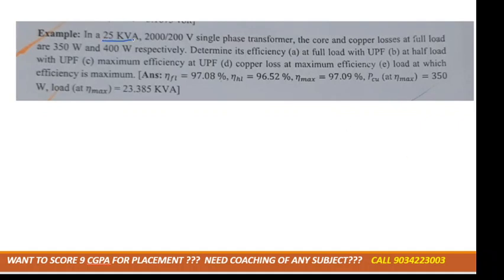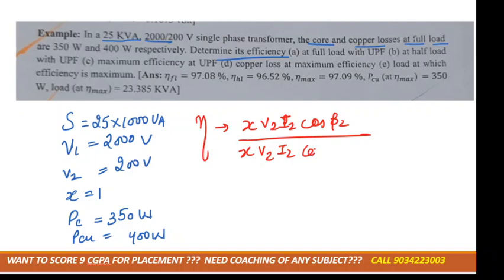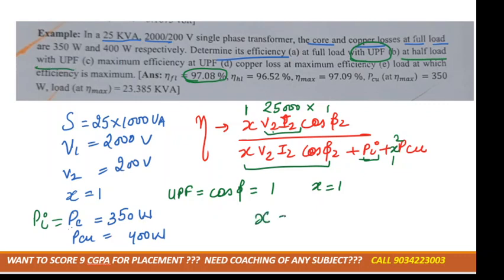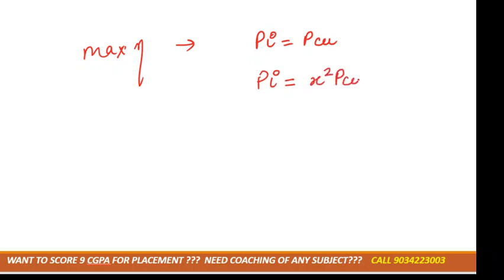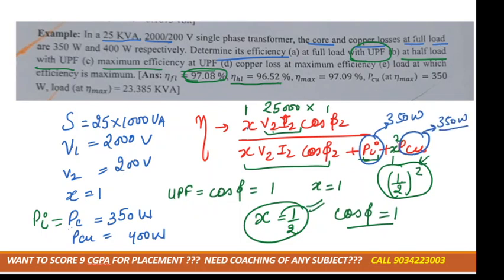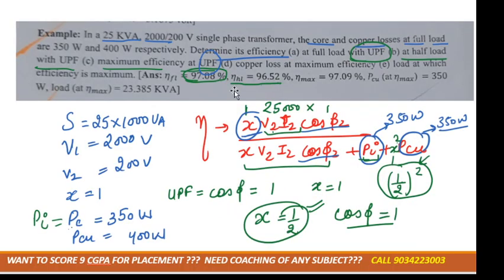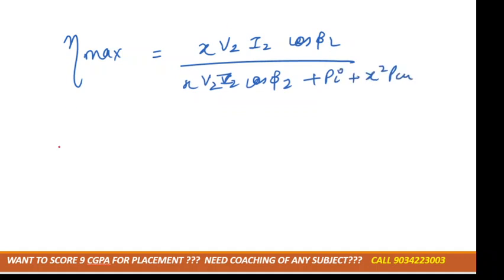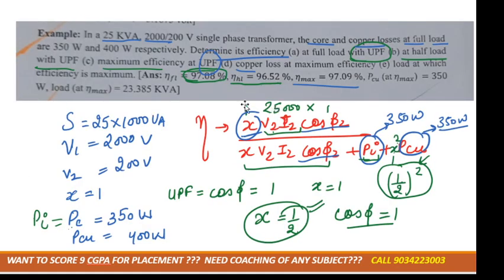practice problem based on maximum efficiency of transformer